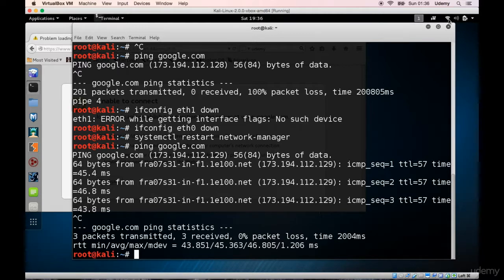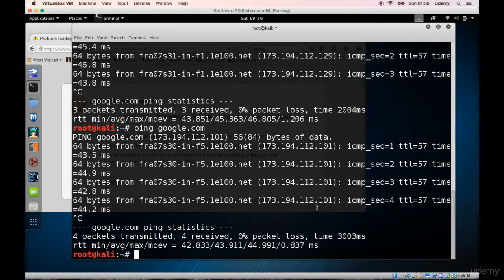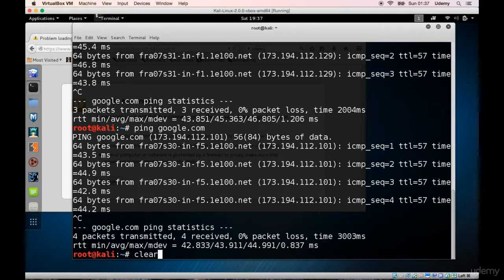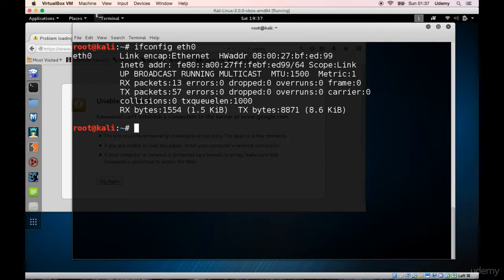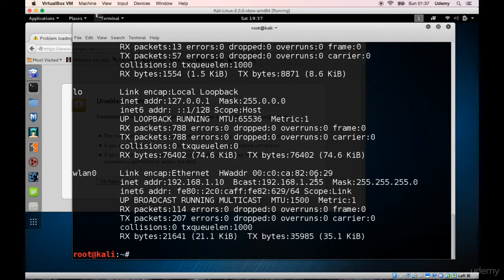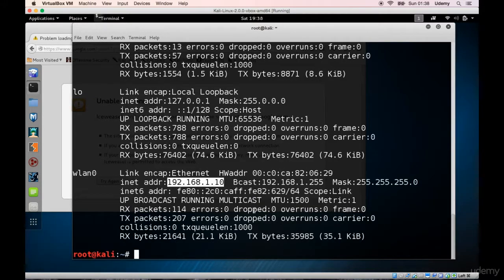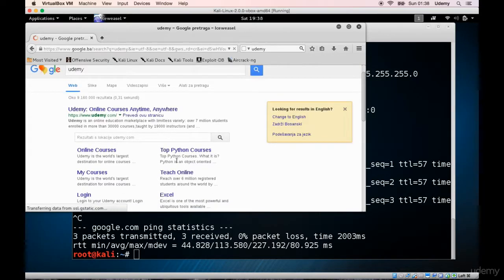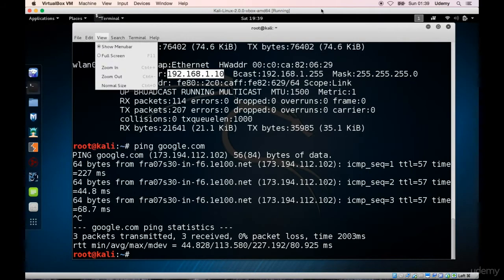How to set up a USB passthrough on a Mac part 2